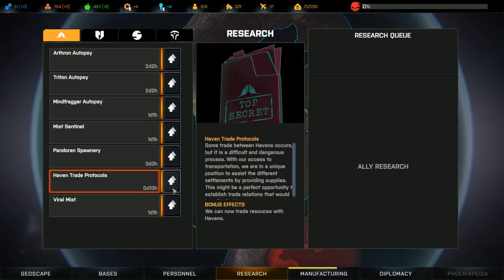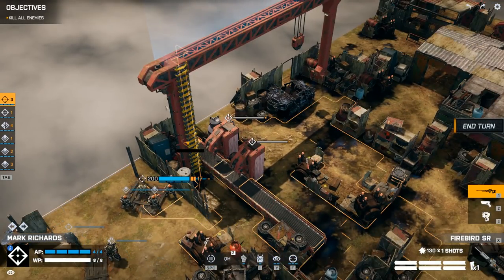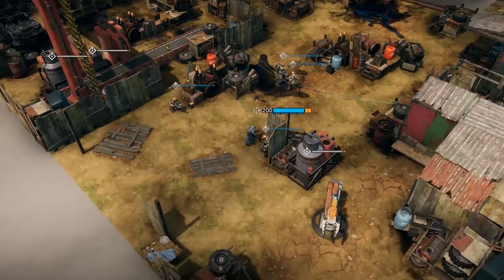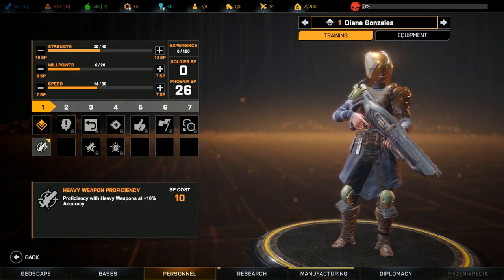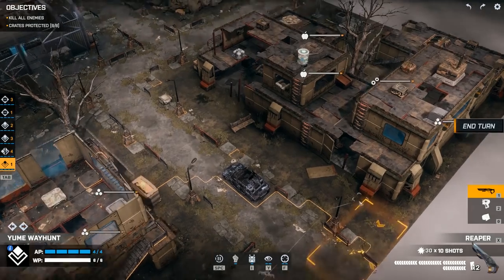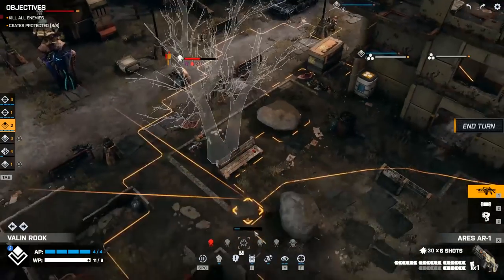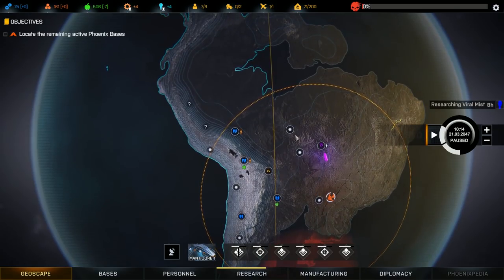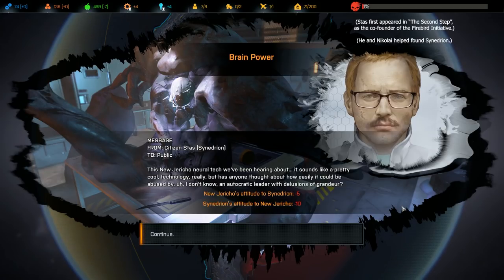Phoenix Point - Backer Build 5 - Ep. 03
Today, we encounter some of the stranger denizens of post-apocalyptic Earth. Mutant cultists, snarky scientists, and swarms of exploding fireworms - who knows what they'll encounter next?

Raider Captain: Rowan Church!

Veteran Raiders: a normal Joe, AdriRaven, Alois, ash, Ben Hollingshead, Drakiith, Exsellsior, Forbidden One, James Trimmier, Jonathan Tanner, Laura and Mike, Leroy Nukenson, Mike Spark, Mildly Nuclear, NOD Goblin Nico, Valinrook, Woah77

Honorary Raiders: austin fagan, Benjamin Grey, biogolem, Brad Quinn, Cecil Kane, Domen Anzlovar, I C U UwU, Kim S. Jensen, Mark Richards, Maximilian Monke, Mazi Melton, Mr. Scar Lectures, Stjepan Lovasic, The Cursed Typewriter, Tom Edward Idland, Yokes

Raiders-in-Training: A.R. Jackson, Blake Candin, DentonEX, Eugene Fotin, Gilraen Bior, Henrik Reimer, Hob0tron,  Michael Bohmert, Oliver Sober, Purge, Sebastian Wagner, Victor Anuck Songs, vucrules, Warren LaFrance, Zaki